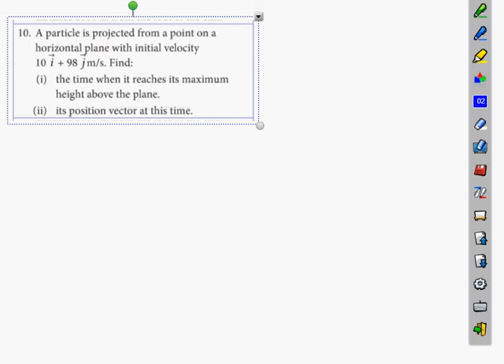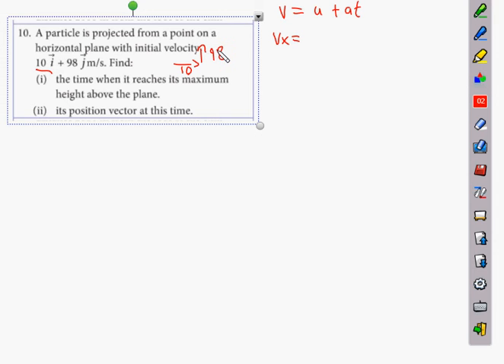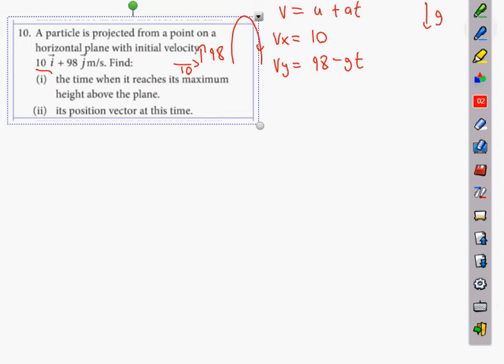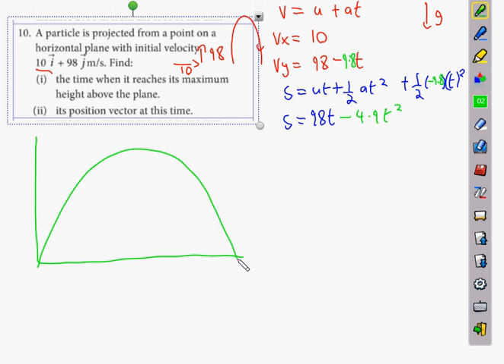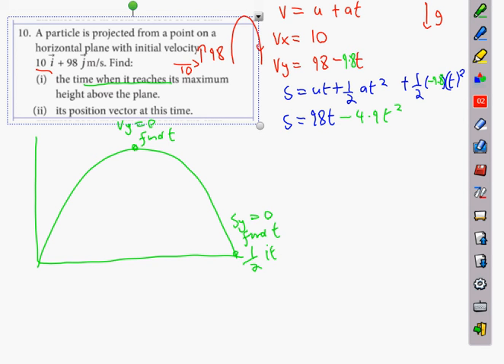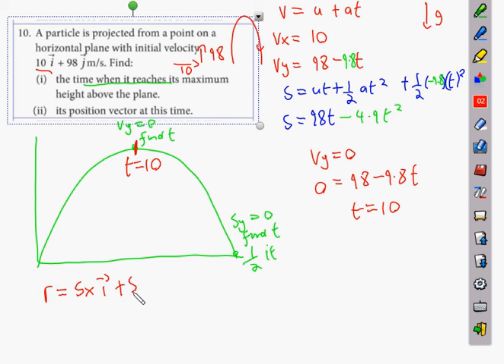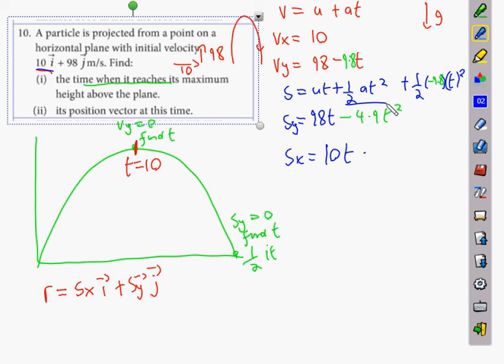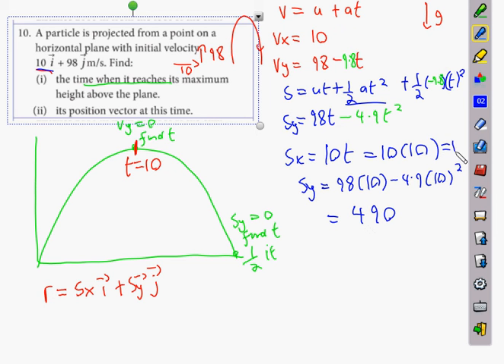5app 3a q10